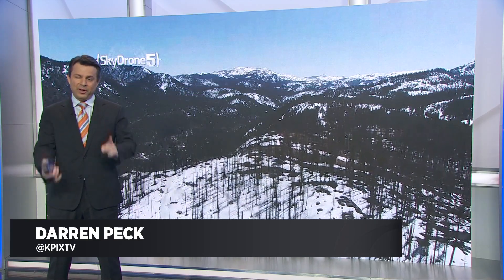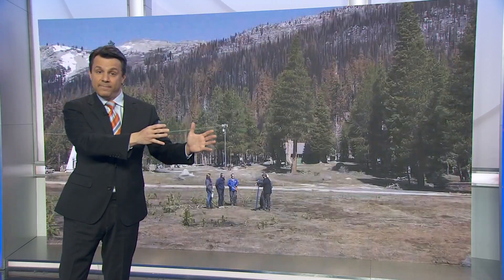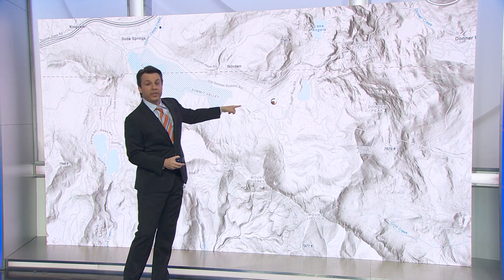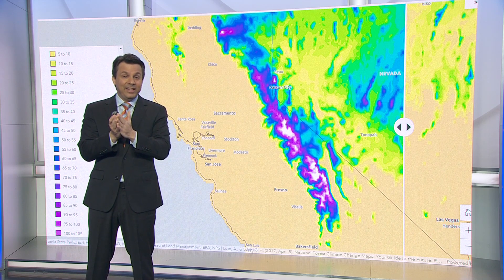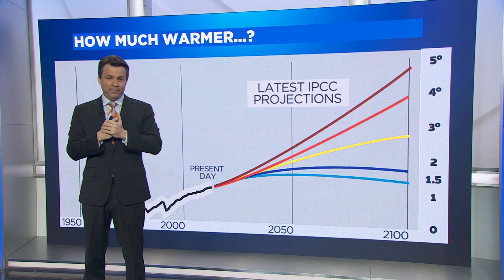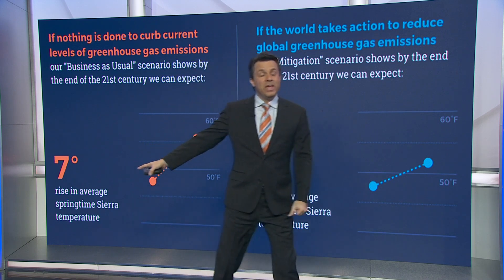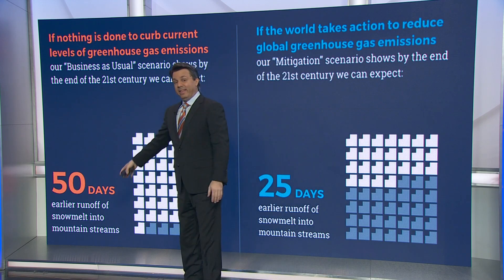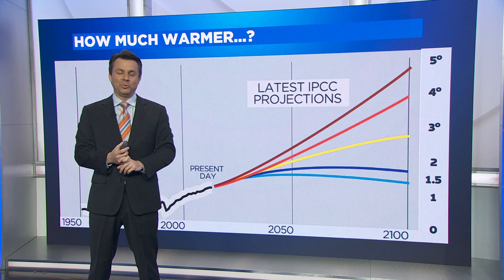Weather Extra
KPIX 5's First Alert Weather Meteorologist Darren Peck takes a look at the latest snow survey and how much more dire the situation could become due to climate change - and how things could be averted if we curb emissions